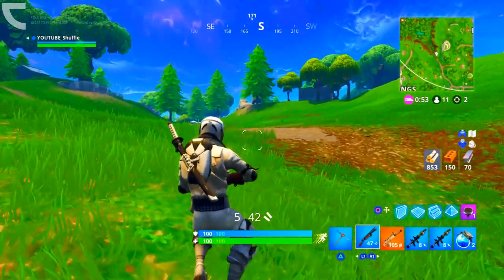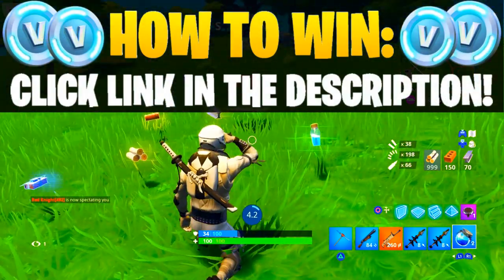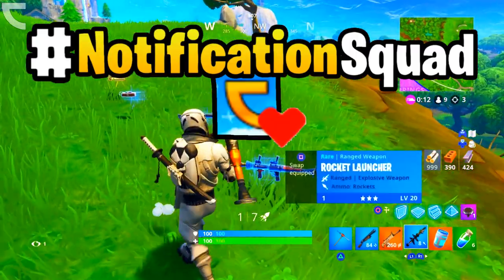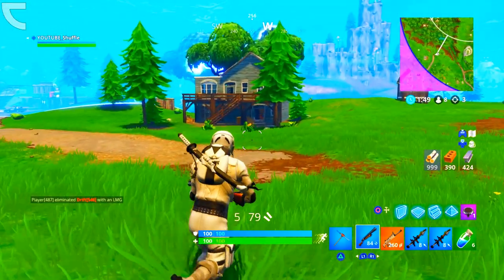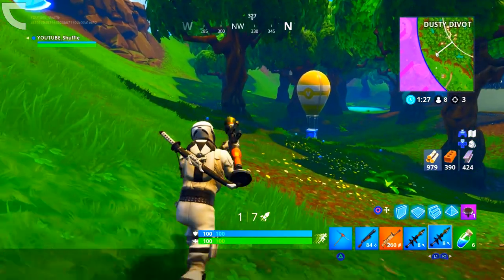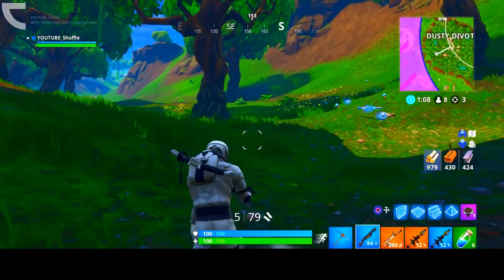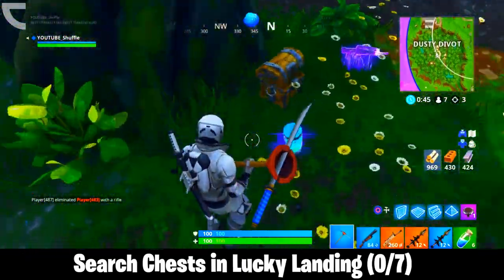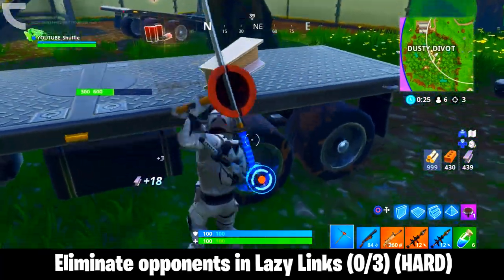Fortnite WEEK 7 CHALLENGES LEAKED! (Fortnite: Battle Royale) [SEASON 5]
In this video I am showing you ALL Season 5 Week 7 Challenges In Fortnite: Battle Royale! This Fortnite Week 7 Challenges Guide will show you the LEAKED WEEK 7 CHALLENGES for the PS4, Xbox One, PC & Mobile Devices (IOS / Android).

ALL WEEK 7 CHALLENGES:
Visit different Named Locations in a Single Match (0/4)
Search Supply Drops (0/3)
SMG Eliminations (0/3) (HARD)
Deal damage to opponents structures with Remote Explosives (0/8000)
Follow the treasure map found in Dusty Divot (0/1) (HARD)
Eliminate opponents in Lazy Links (0/3) (HARD)

Stage 1: Search a Chest in Pleasant Park (0/1)
Stage 2: Search a Chest in Retail Row (0/1)
Stage 3: Search a Chest in Lucky Landing (0/1)
Stage 4: Search a Chest in Greasy Grove (0/1)
Stage 5: Search a Chest in Paradise Palms (0/1)